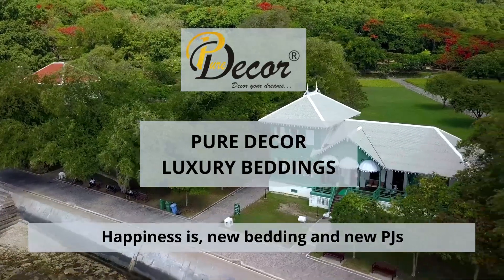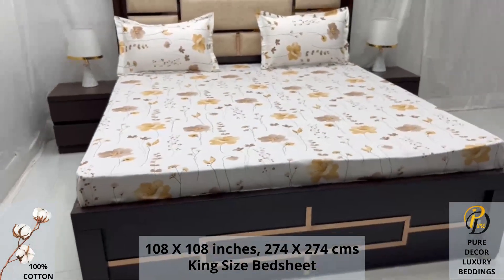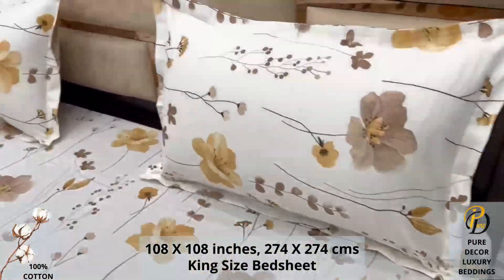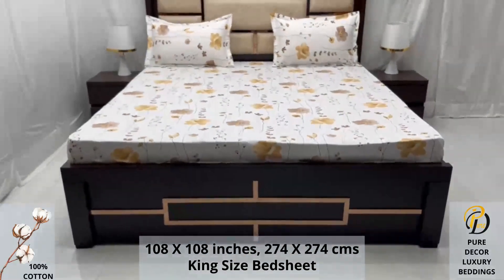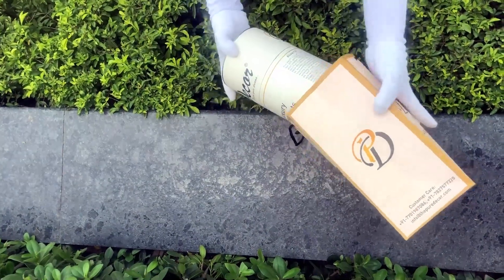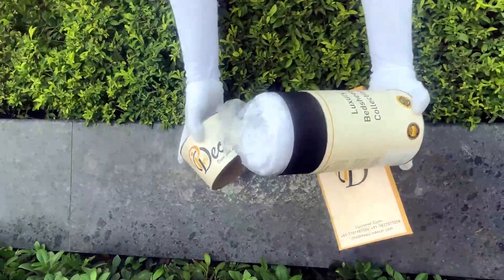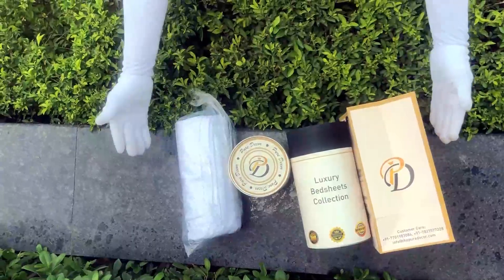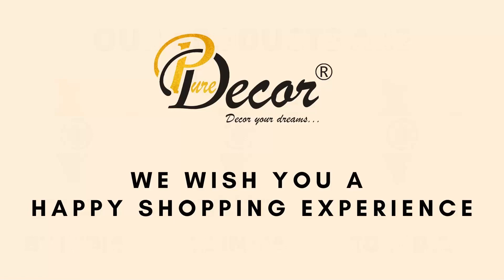Pure Decor Luxury Bedding - 100% Pure Cotton Super King Size Bedsheet with 2 Pillow Covers, A - 3027